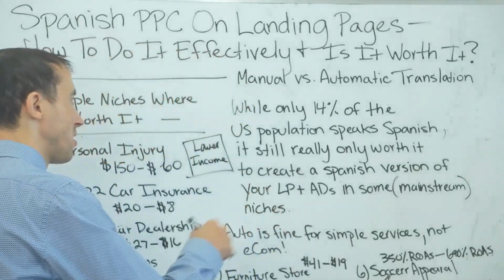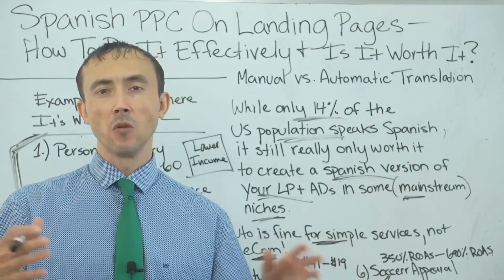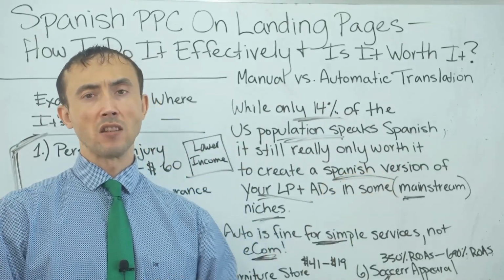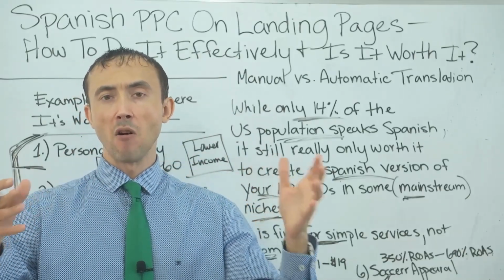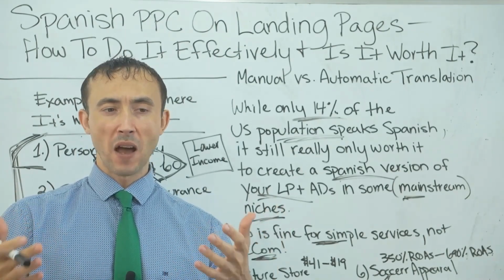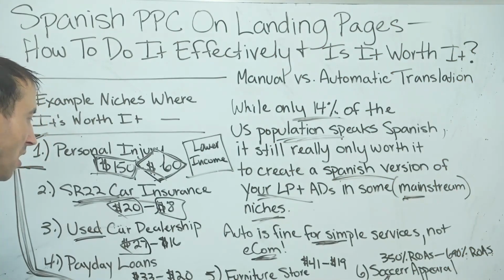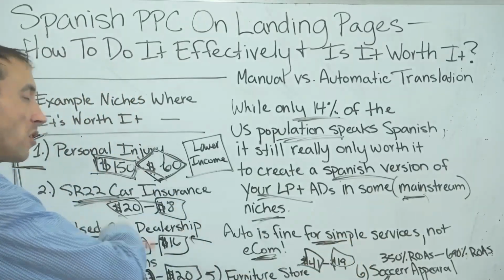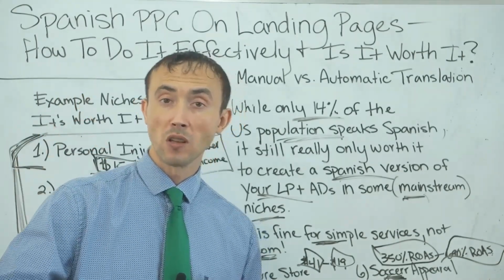💻 Spanish PPC on Landing Pages - How to Do It Effectively & Is It Truly Worth It?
Should you run ad campaigns targeting Spanish-speaking individuals or not?

The answer is an absolute YES.

Learn all the tips and tricks for running a proper Spanish campaign and landing page structure from our own efforts doing it here! 📈✨

Timestamps:
1:53  14% of the US population speaks spanish
2:53 Auto is fine for simple services
8:07 Example Niches